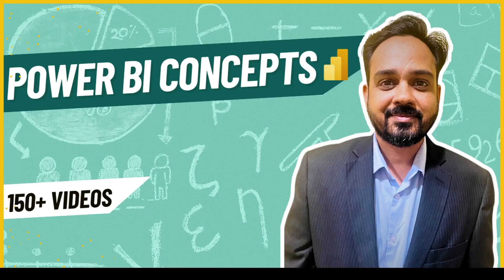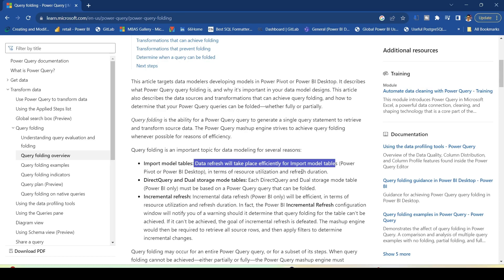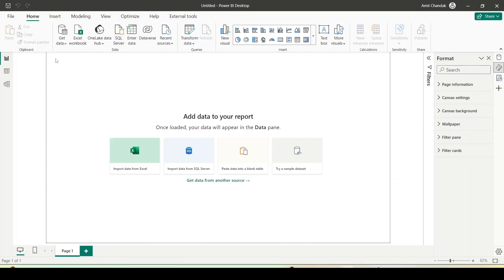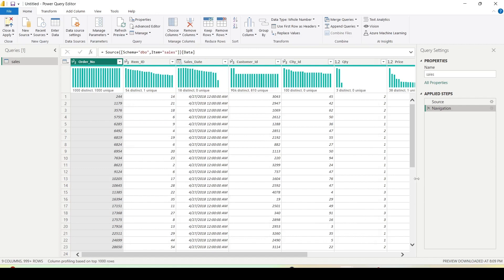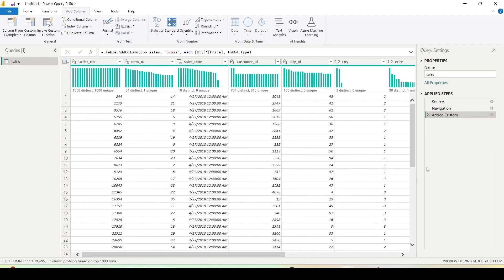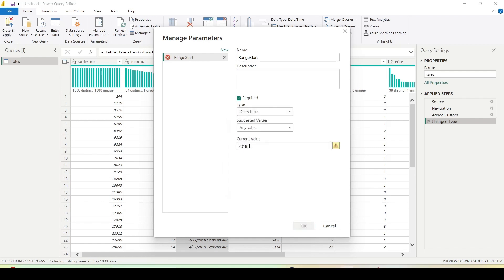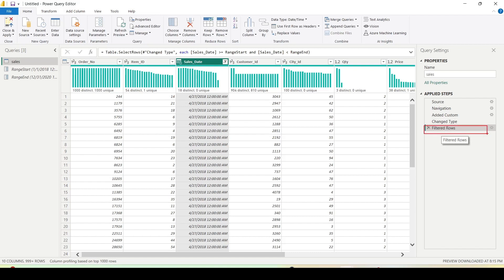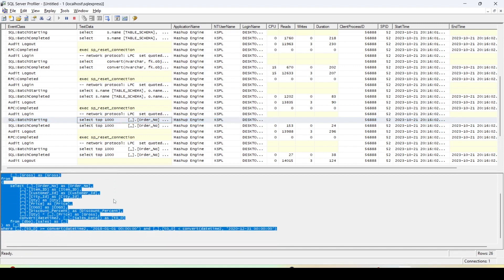Unveiling Query Folding in Power BI: A Comprehensive Guide to Import vs. Direct Query Modes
Unlock the mysteries of Power BI's Query Folding! In this comprehensive tutorial, I, Amit Chandak, break down the concept of Query Folding in Power BI and delve deep into its functioning in both Import and Direct Query modes. Learn how to check for query folding in Power Query and understand the intricacies of pushing it in Direct Query mode.

✅ Understand the concept of Query Folding and its impact on data analysis
✅ Discover how Query Folding works in Import and Direct Query modes
✅ Learn how to identify and enable Query Folding in Power Query
✅ Empower yourself with practical tips for effectively utilizing Query Folding

🔵 Timestamps:
00:00 - Introduction to Query Folding in Power BI
03:00 - Query Folding in Import Mode
10:00 - Query Folding in Direct Query Mode

🔵 About Power BI:
Power BI simplifies data analysis, helping users make informed decisions. Its intuitive UI, rooted in Microsoft Excel, ensures even novices can quickly harness its power. This video is a primer for anyone aiming to master this leading BI tool.